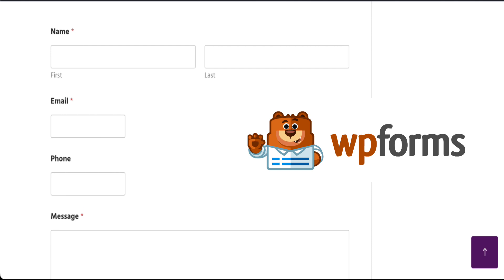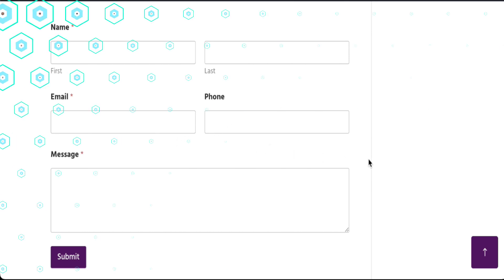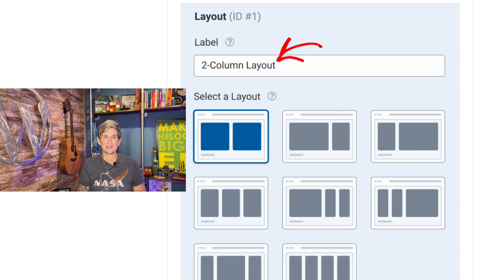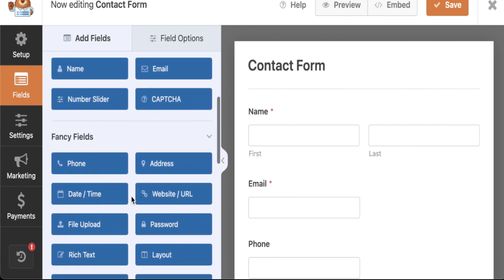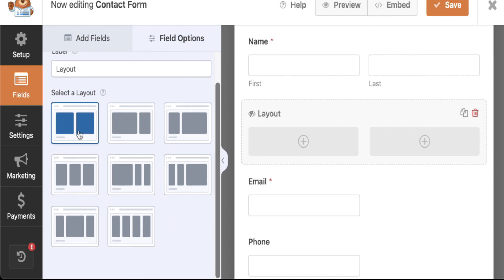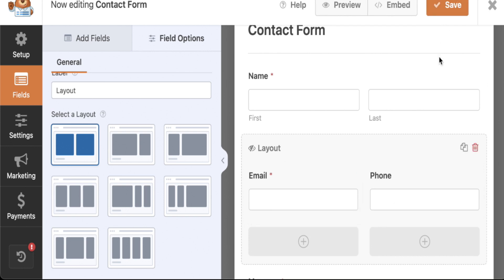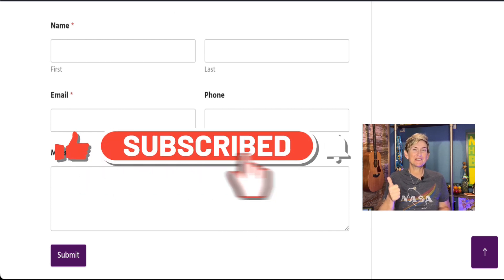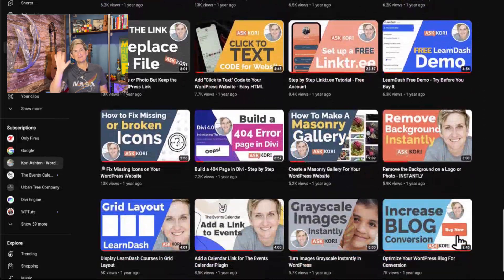How to Make Columns in WPForms - WordPress plugin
If you're using WPForms for your WordPress website and need to make the fields display in two columns, three columns, or other layout formats - check out this quick video. Kori will show you how to set up columns in WPForms using the layout button. Remember that you'll need a paid version of the plugin to access the Fancy Field Layout Button. The free version gives you a CSS option to make columns. You can see that tutorial at this link

FREE OPTION:
This is a helpful tutorial for CSS classes in the free version

KORI ASHTON IS A DIGITAL STRATEGIST, KEYNOTE SPEAKER, YOUTUBER & BUSINESS COACH. From freelancer to entrepreneur to c-suite, Kori Ashton has spent over twenty years in the digital marketing space. She built up a WordPress agency that sold in 2017 and spends most of her time now growing her new company MaxCRO consulting with industry brands and agencies on improving customer retention with persona-driven development.